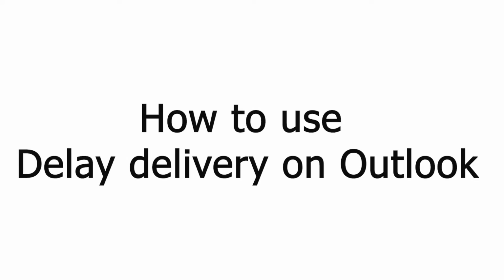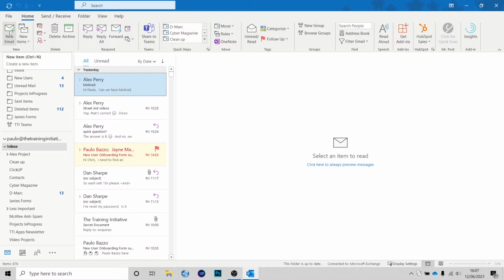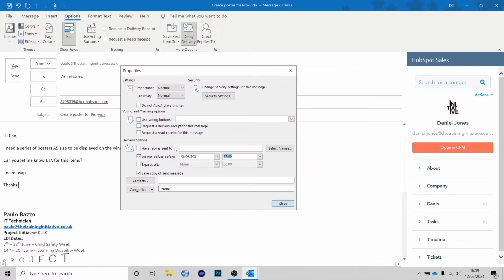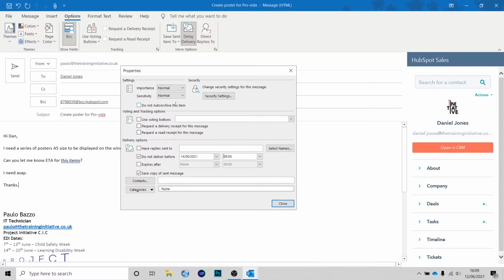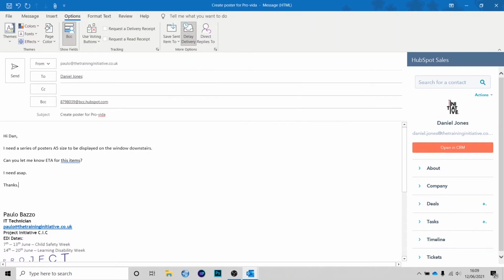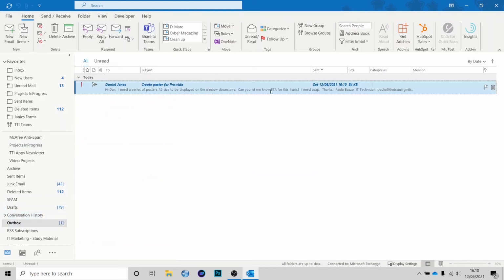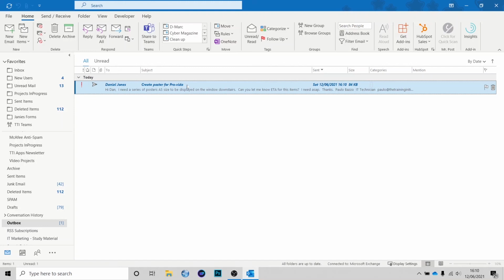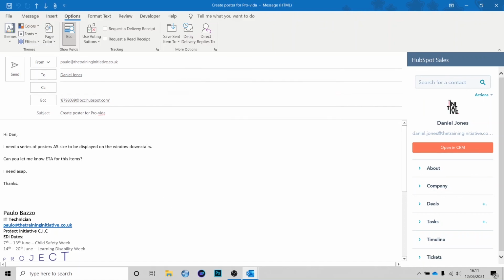How to schedule an email - Delay Delivery Option on Outlook - part 2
This short course we will be looking into some of the essential tools on outlook and how to create folder, rules and organize our emails in a productive manner.